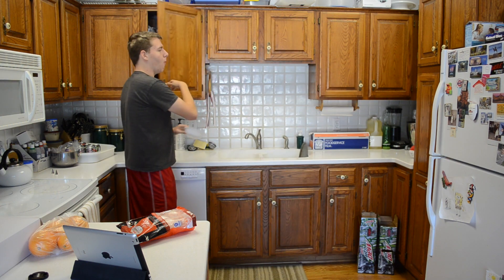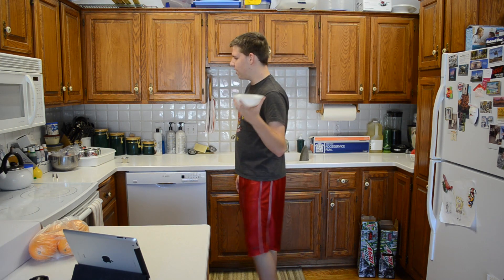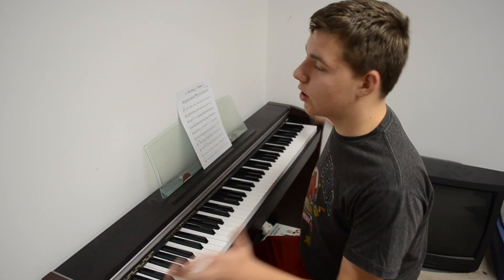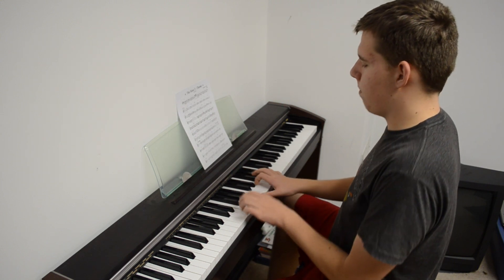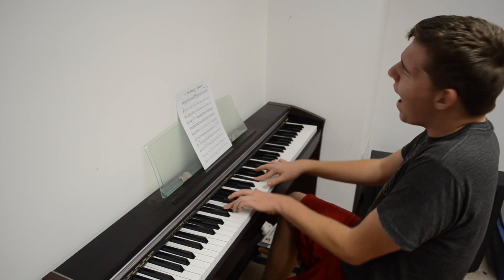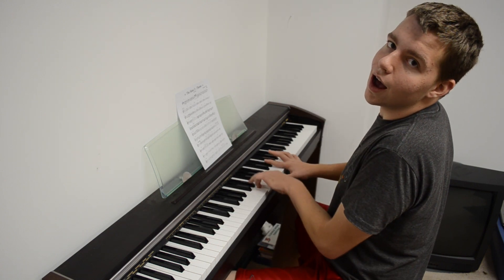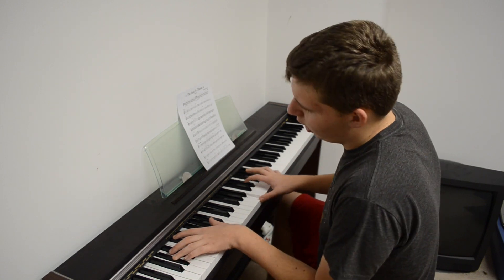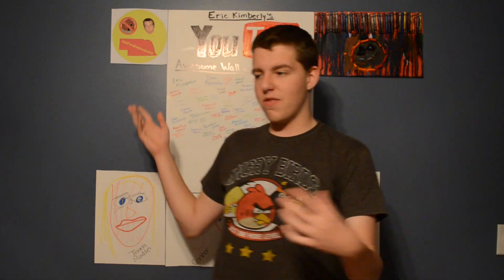PIANO PLAYING CHEF!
In which I prove my chefliness and pianistiness to you. ;D ENJOY!